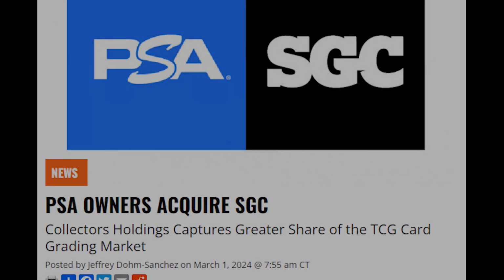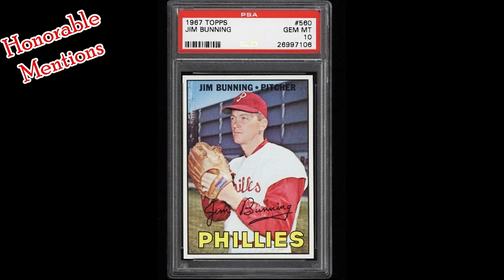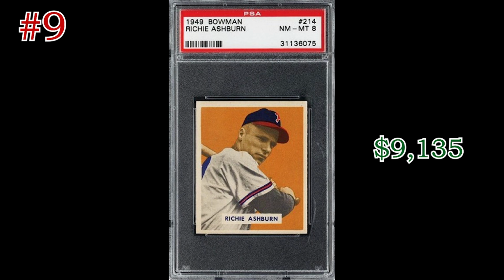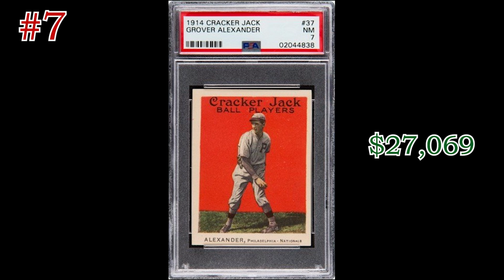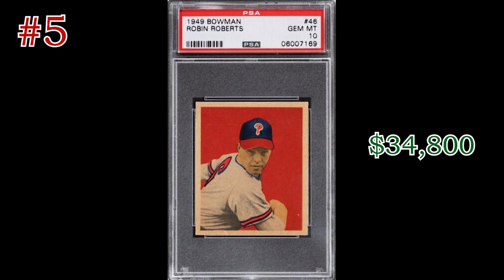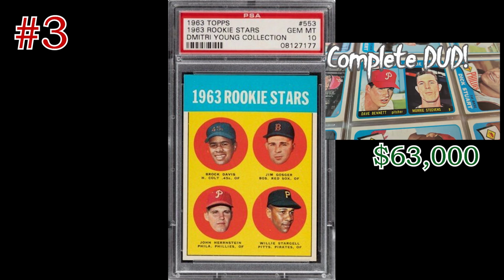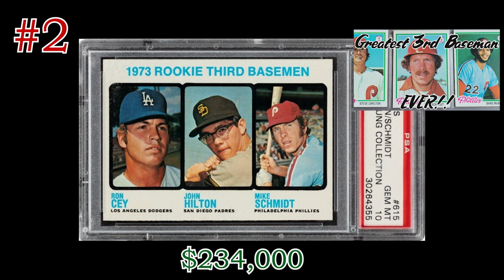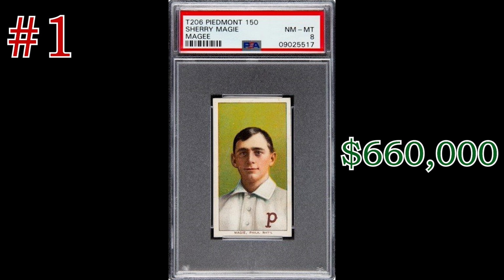Top 10 Most Valuable Phillies Baseball Cards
Episode 40 concludes Season 4 with a look at the top 10 highest card sales of all time, with a few surprises along the way.